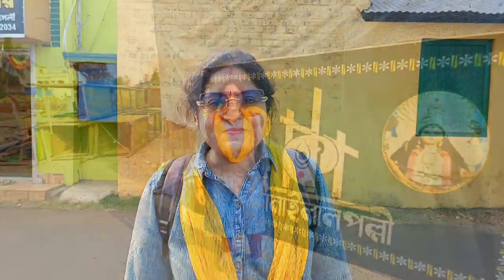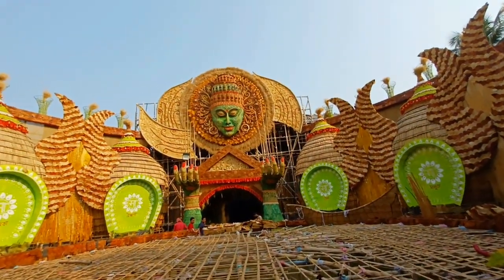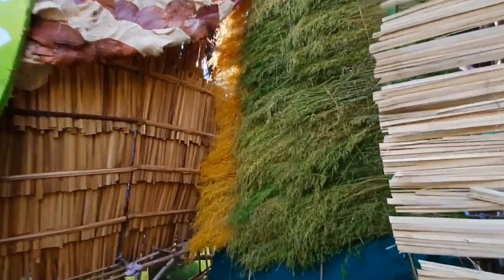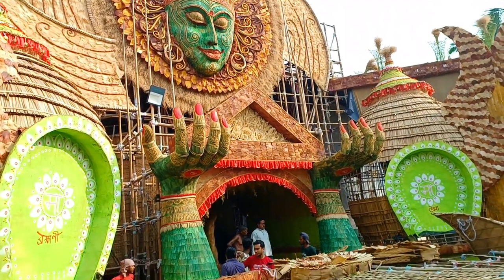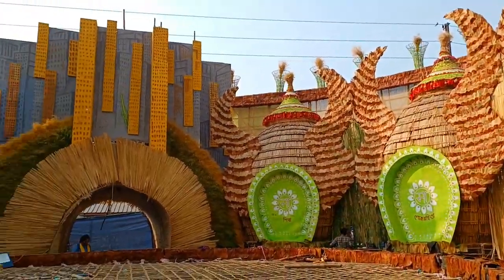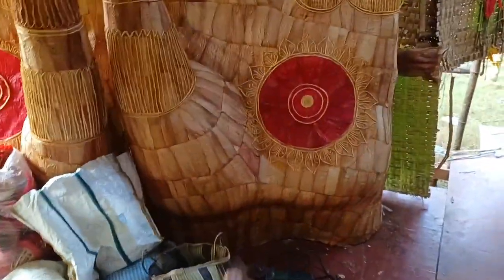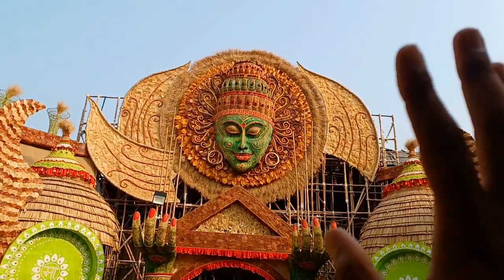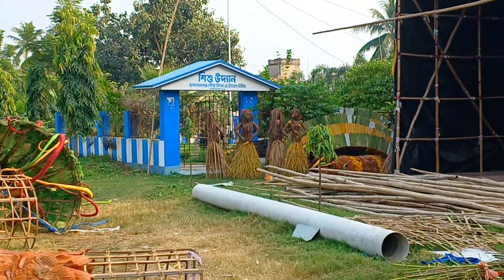Chandannagar Jagadhatri Puja | Kanailal Pally Jagadhatri Puja | Jagadhatri Puja 2023 Chandannagar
Welcome to our Ami Kabir Vlog channel

Kabir Chakraborty